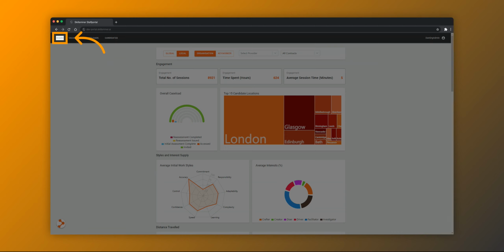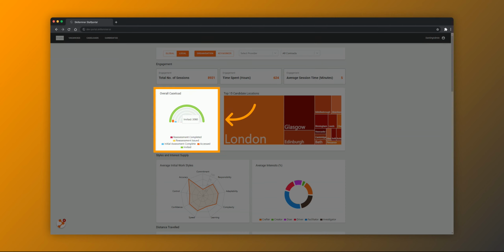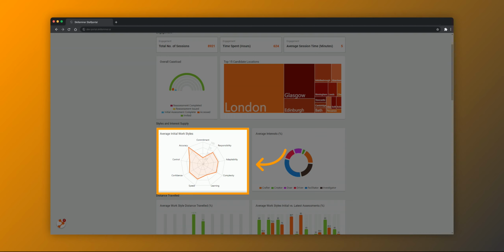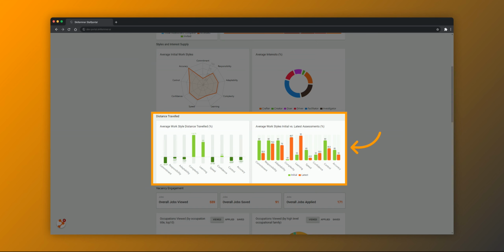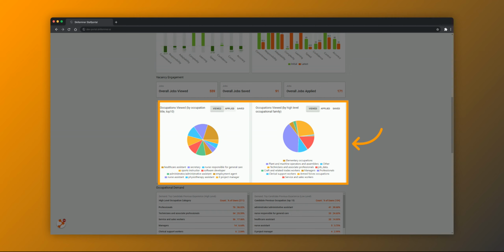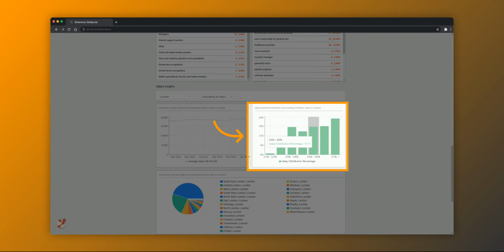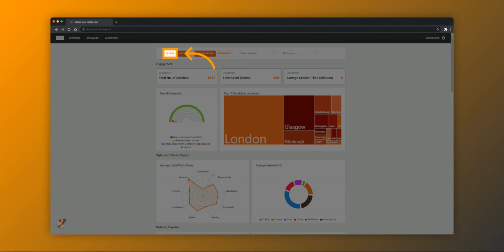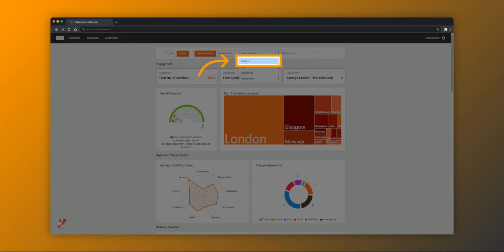Reports, Dashboards and Data (Org Admin)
Org Admin